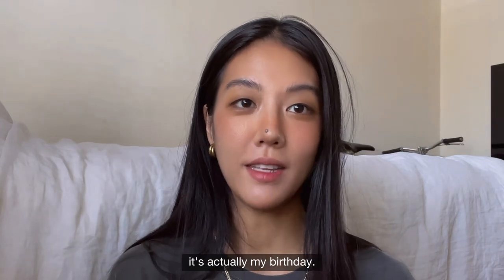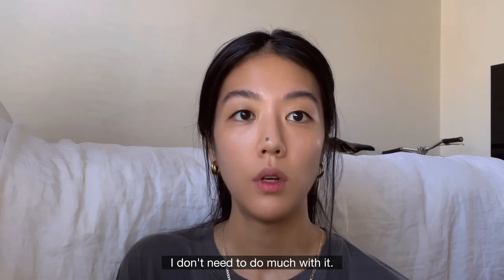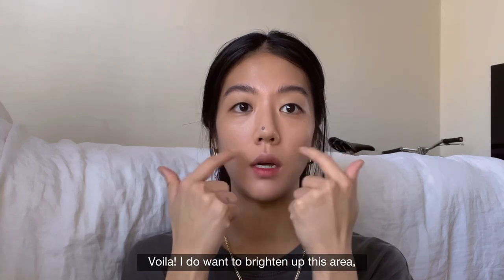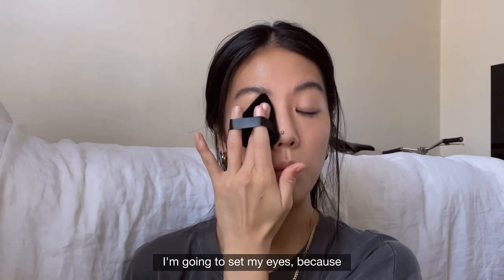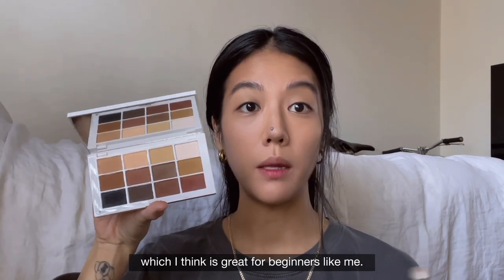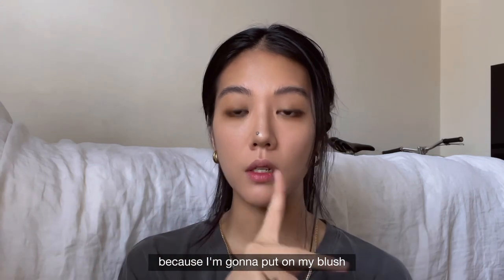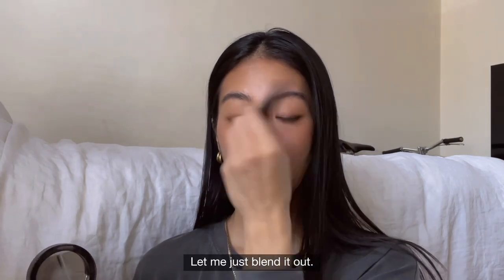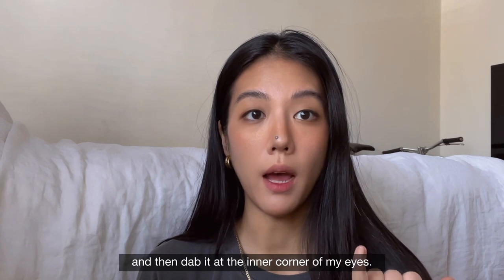Ep 04: Birthday Look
Welcome back! Today is my birthday! I can’t believe I managed to upload a video this week.

Product used:
Shiseido Synchro Skin Radiant Lifting Foundation in 220Silk
Picasso Makeup Spatula
Chanel Les Beiges Touche De Teint in B30
Charlotte Tilbury Airbrush Flawless Finish in 02 Medium
Judydoll Highlight & Contour Palette
Makeup By Mario Master Mattes Eyeshadow Palette
Judydoll Pretty Blush Powder in #35
EM Cosmetics Heaven’s Glow in Faded Clementine
MAC Mineralize Blush in Warm Soul
Into You Lip Mud in EM05